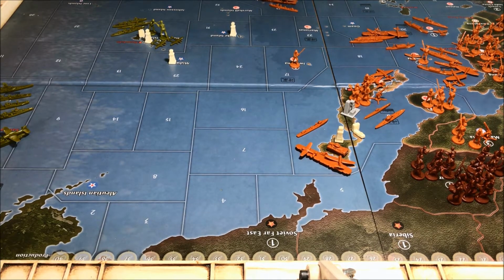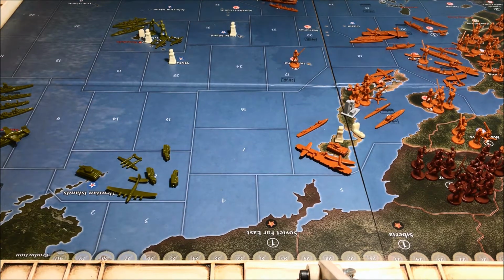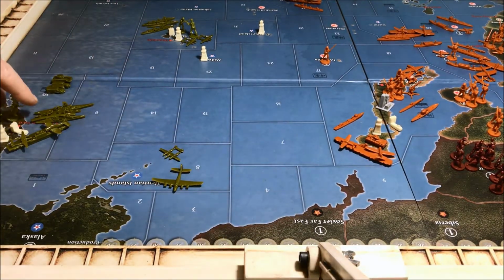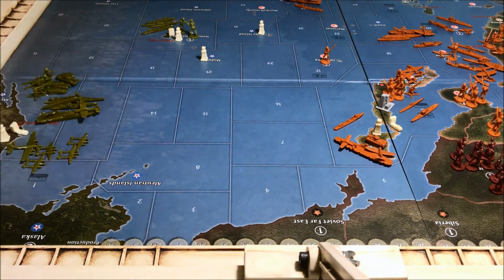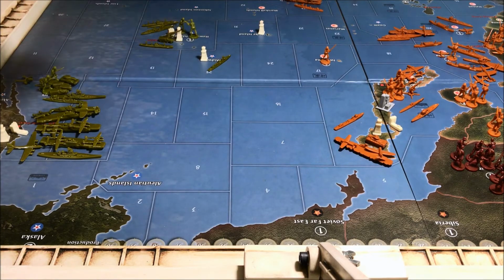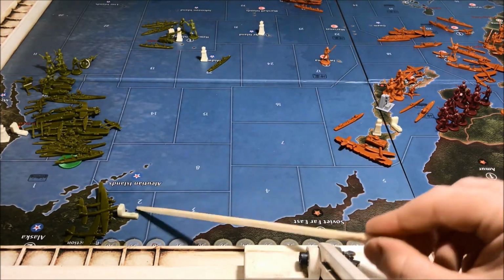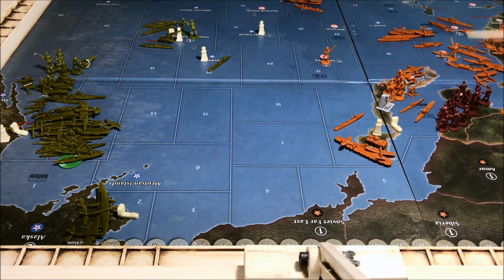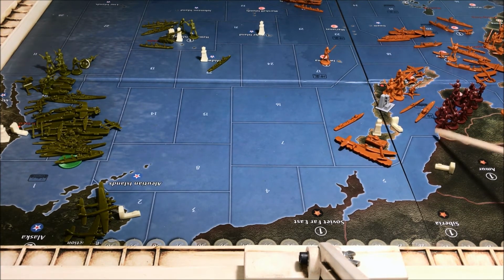Axis & Allies 1940 Russia/USA Strategy Sired style.. "Operation Green Shores"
Want to kick Japan out of the game? Operation Green shores will do the trick. while your at it, make yourself a green shores beverage to celebrate your victory :)

Ive done this many times to players, trust me, it works great.